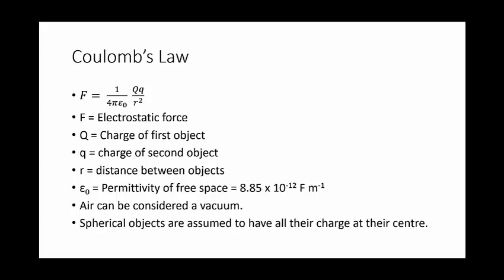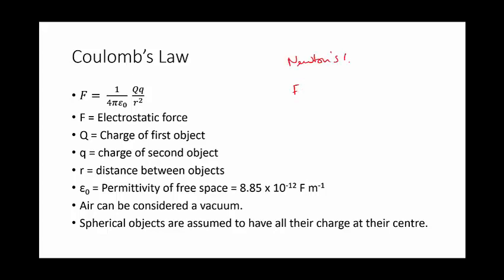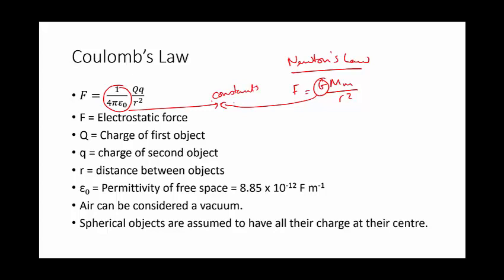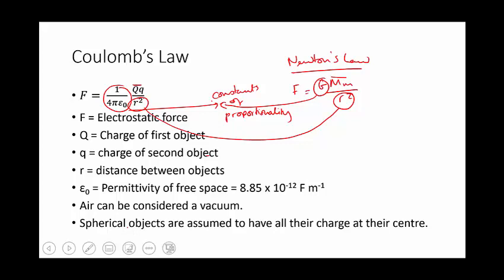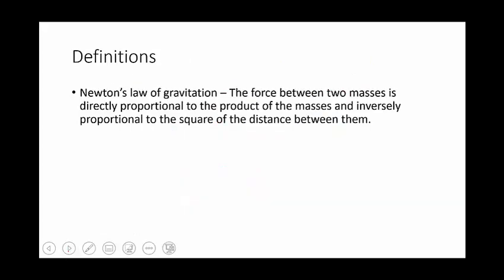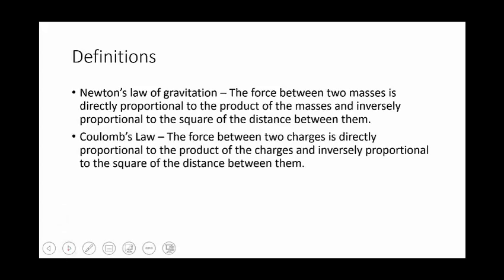Coulombs law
AQA A-level Physics - Fields